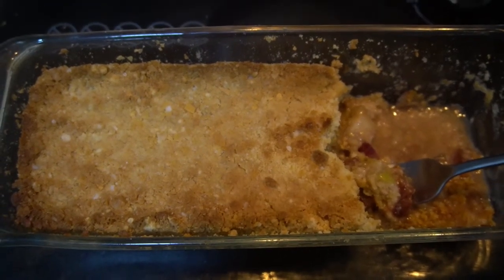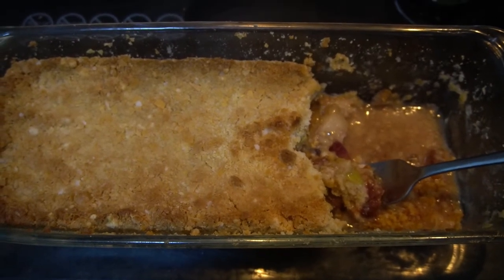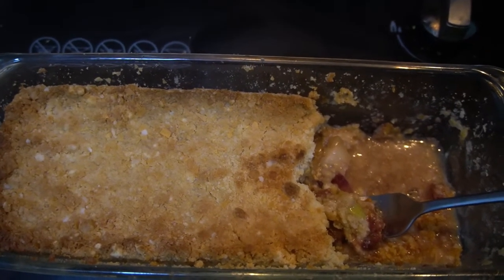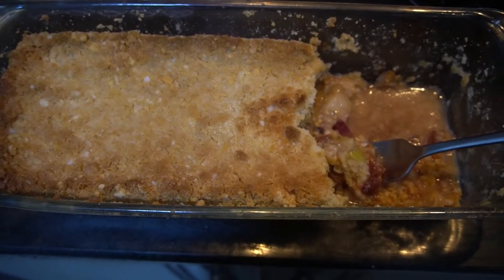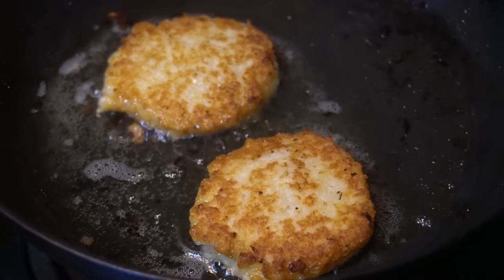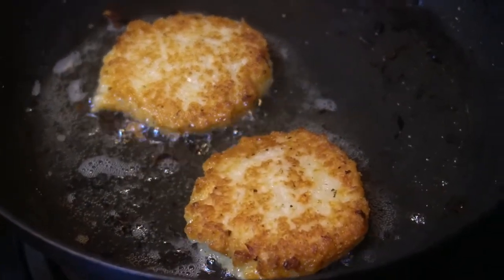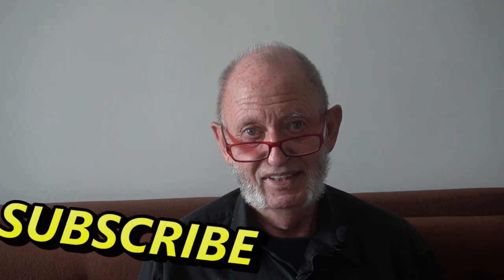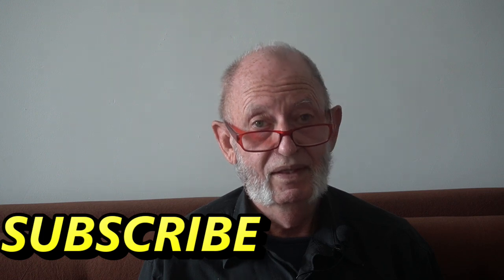Episode 194: Days of the Week (1)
How people give names to the days of the week around the world, and why the planets are so often involved in cultures as far apart as Argentina and China.  Also some ruminations on fruit crumbles and crab cakes.